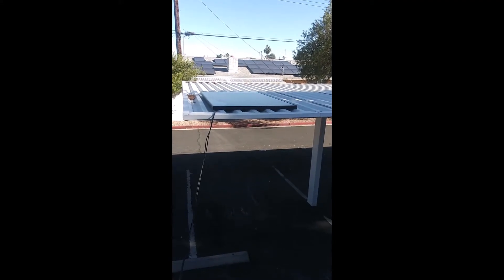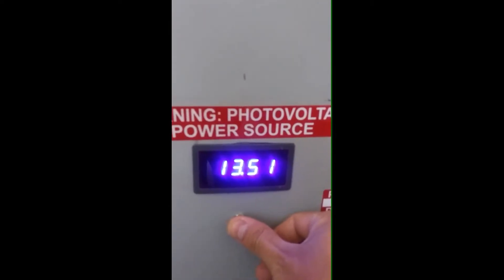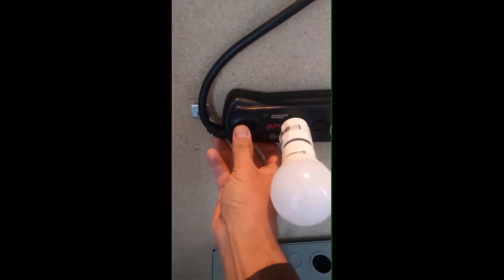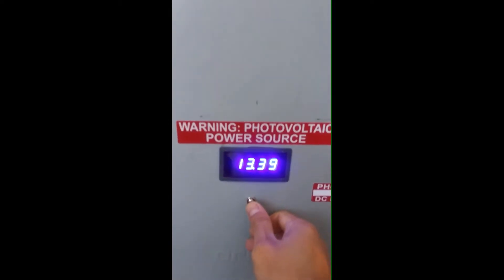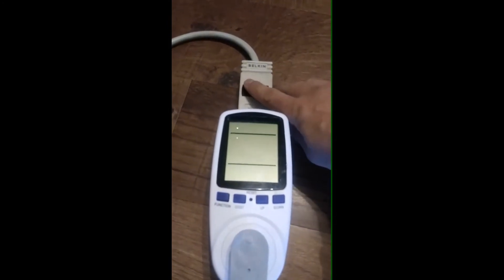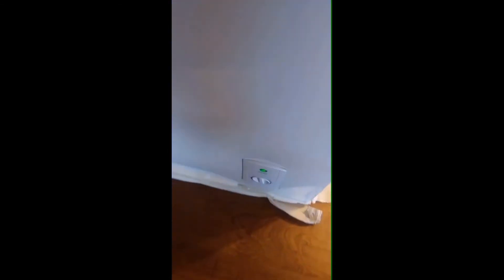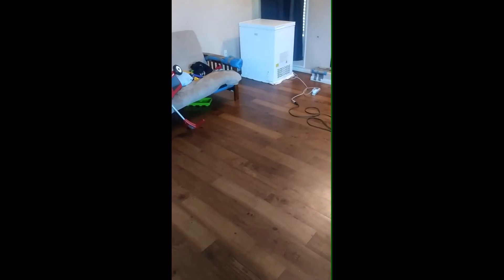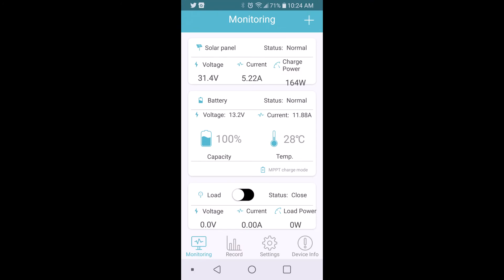Solar Chest Freezer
Prepare yourself for any food emergency or potential blackout in the near future, this battery solar system can work with any 5.0 Cu Ft chest freezer brand, with plug & play features, stock pile food for months even when the grid goes down, and let the sun freeze your food!. Store meats, vegetables, milk, butter and food of any kind, even precious medicine and so much more!

This particular system is an all in one box, you get an inverter, MPPT controller, main battery switch, MC4 solar panel receptacles already integrated, battery connection posts, also (2) 120V AC outlets, super strong mounting magnets, (2) lifting handles for easy positioning, also comes with a Bluetooth app that allows you to monitor solar and battery performance up to 8 feet distance, no internet connection required, this unit is perfect for RV, motor homes, cabin green hotels and restaurants.